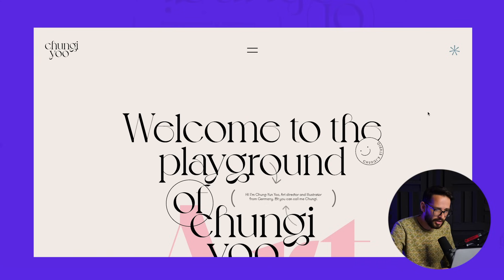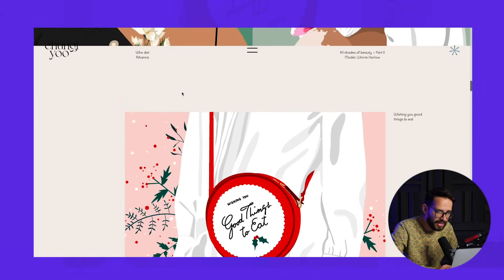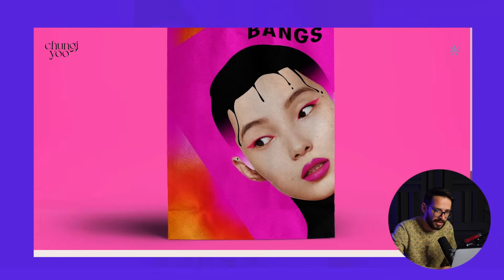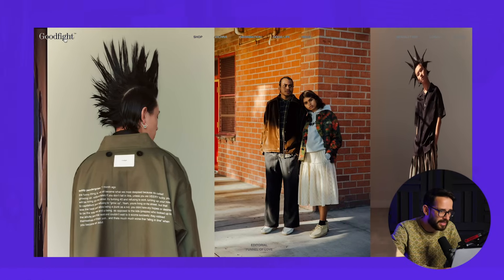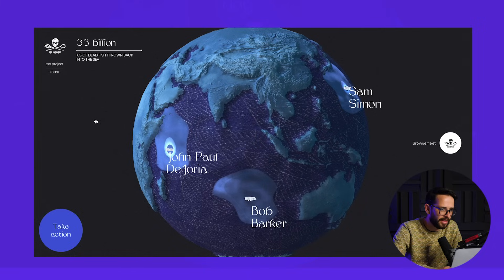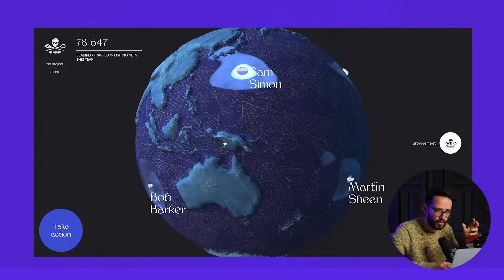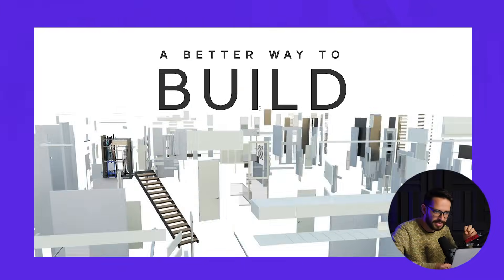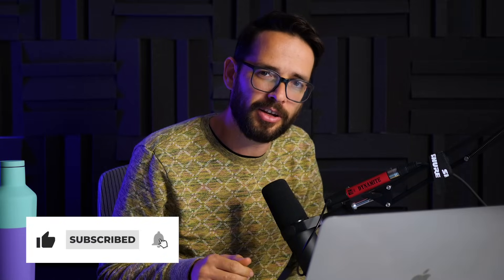TOP 5 STUNNING WEBSITES OF JANUARY 2021 · The BEST web design inspiration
Uniquely beautiful layouts, top-notch storytelling and insanely mesmerizing visuals. This roundup really is one of a kind.

This top 5 list is sure to get your creative juices flowing and make you want to fire up Figma/Sketch/Adobe XD and design a beautiful website.

Need more inspiration? Check out this blog post we wrote on "10 inspiring graphic design portfolios & how to create your own".

Timestamps:
00:00 Intro
00:33 Chungi Yoo
3:35 Goodfight
5:38 GitHub
7:07 No Fishing
8:53 Proto Homes